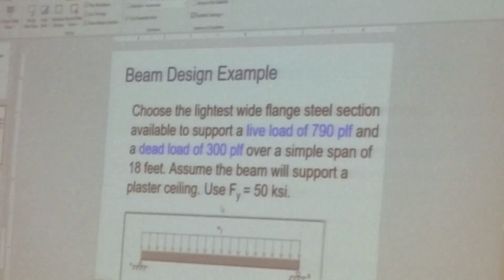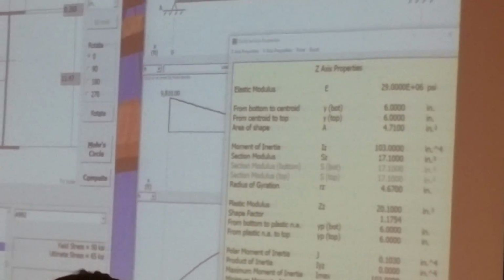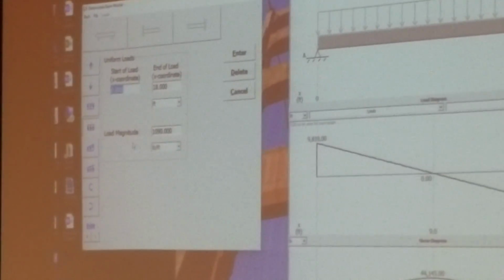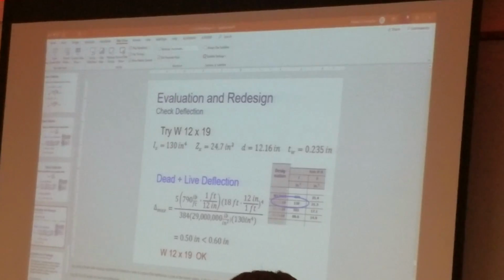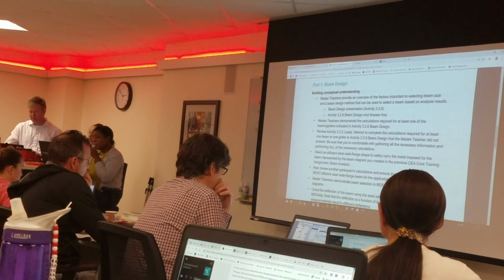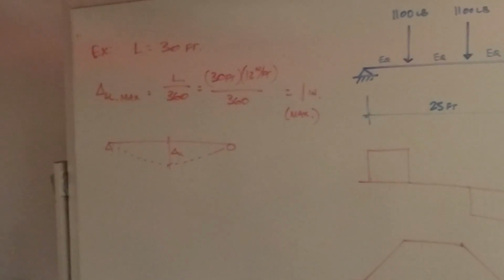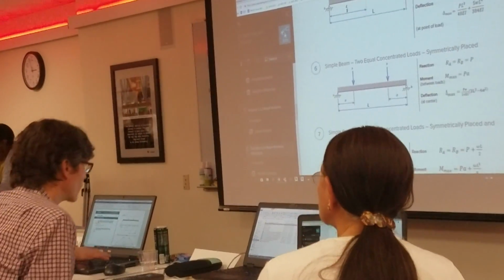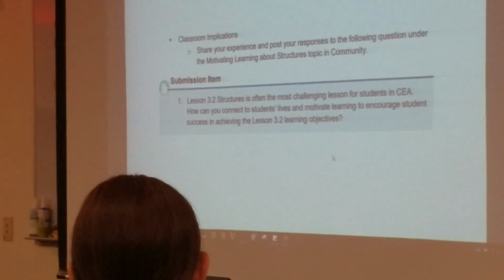MD Solids demo MSOE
Last video checking deflection